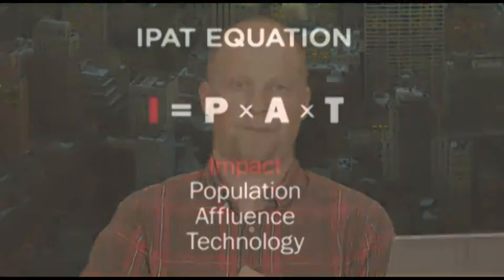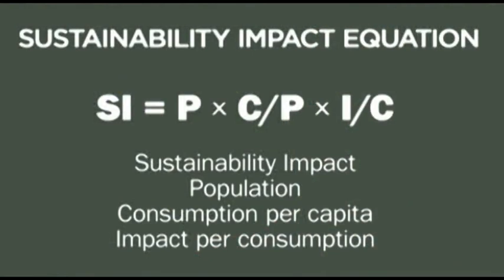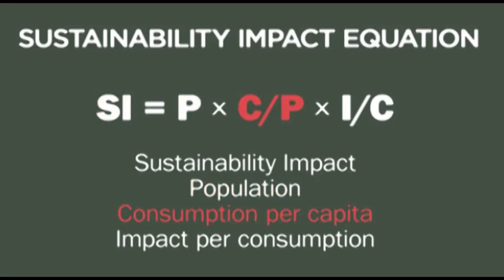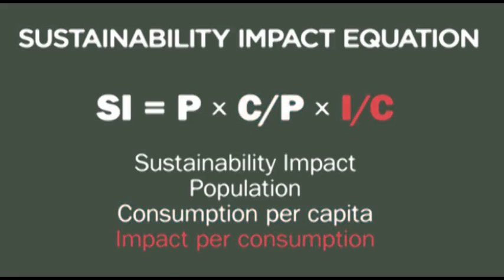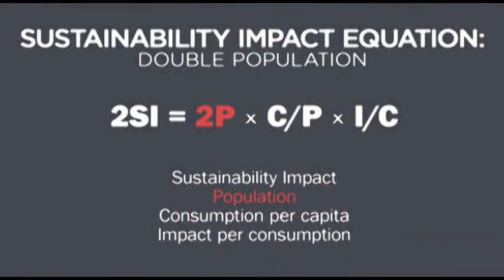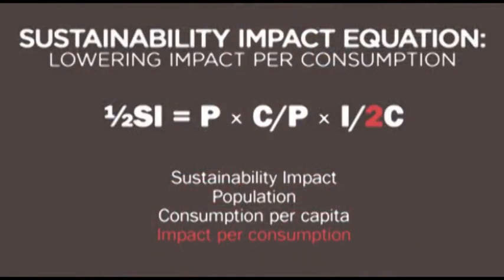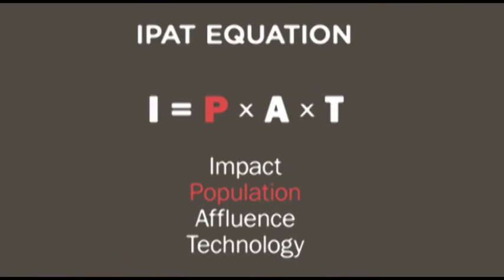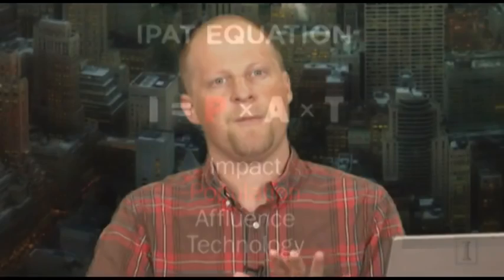2 - 2 - Week 1 Module 2 Sustainabilty and Population Growth